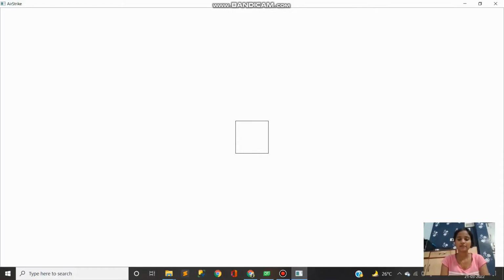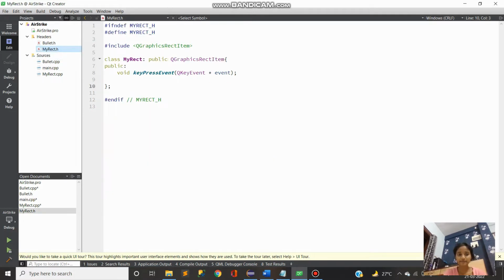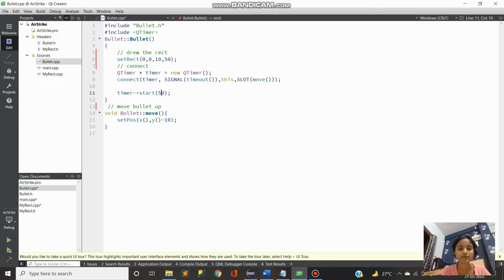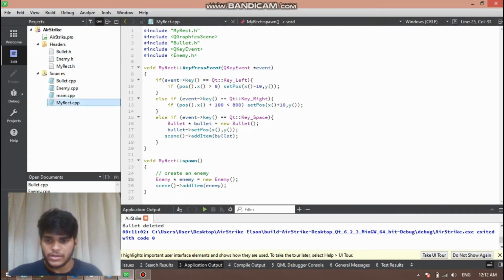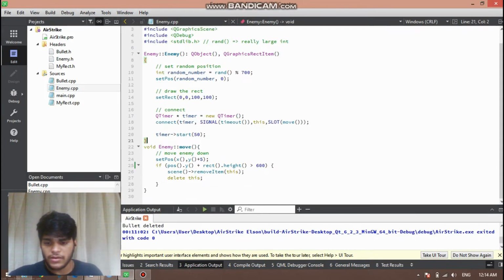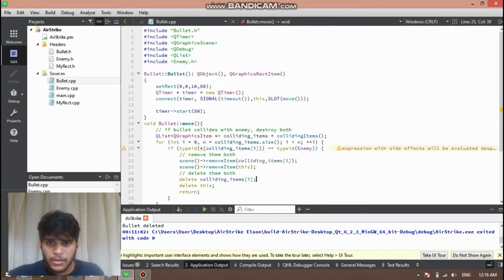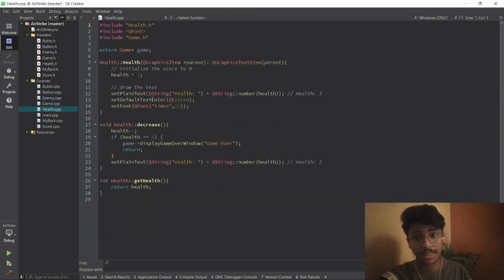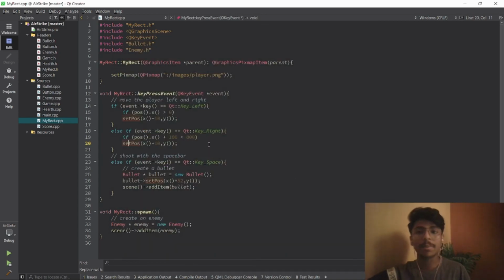AirStrike MOS Project